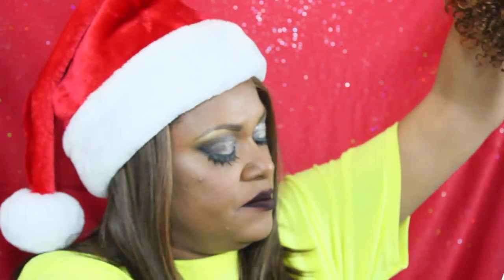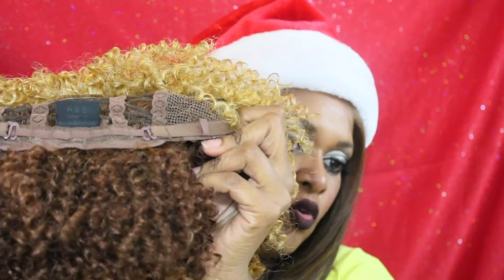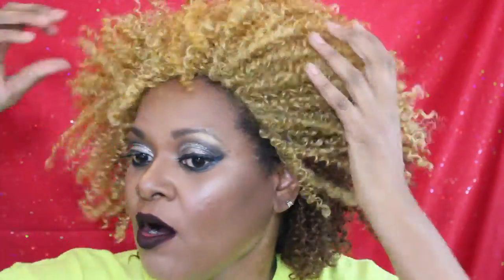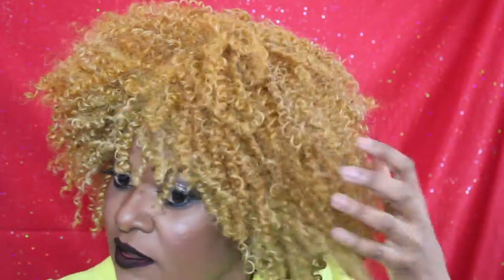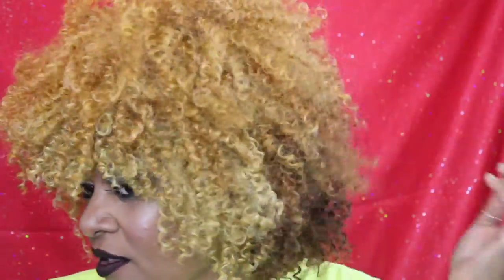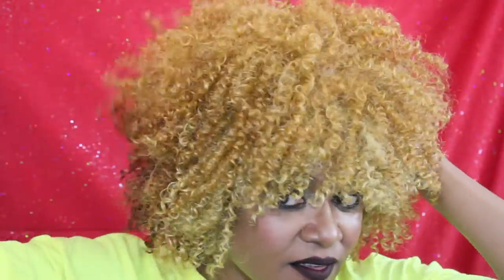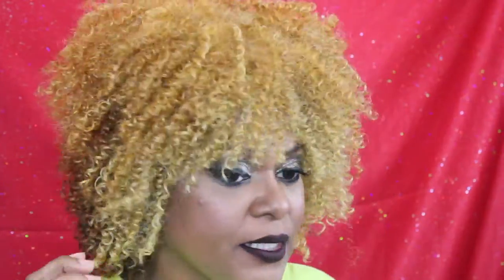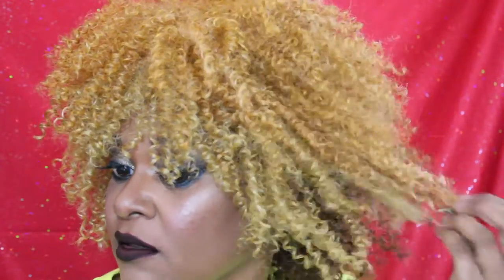All Star Wivez Coil - Style Wig Review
Hi Y'all,

This is video #16.  Thanks so much for continuing to show me support.  This video is a review of the "Special Edition All Star Wivez Natural Style" Synthetic Wig.  The wig has an ombre effect here the color is darker at the bottom and gets lighter at the top & crown.  Please thumbs up with the video and share it with you friends.

Be BOLD!
Be BEAUTIFUL!
Be YOU!

Products Used:
Brand:  All STAR WIVES Natural Style
Style:  COIL STYLE
COLOR:  2633

Original music produced exclusively for Designs By Steffanie by 'JR the Soulwriter'

Editing:    iMovie